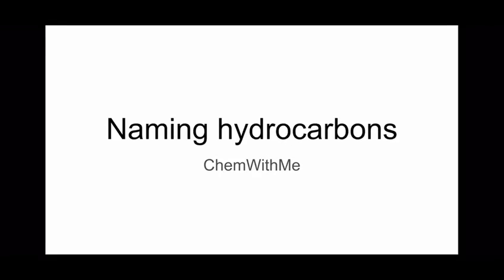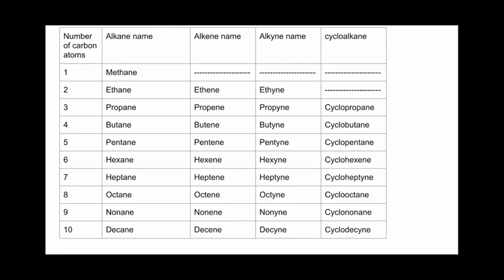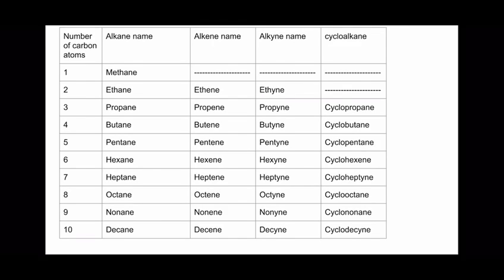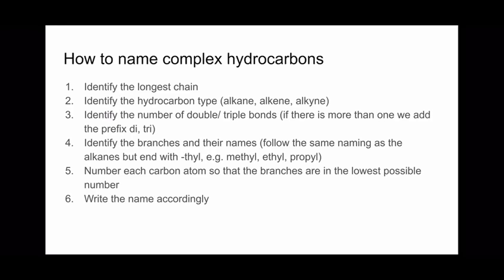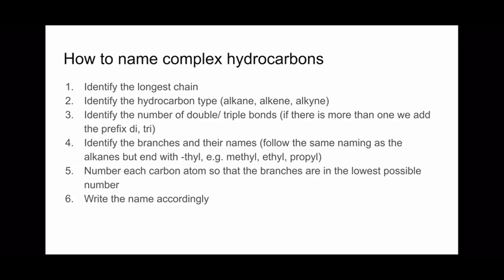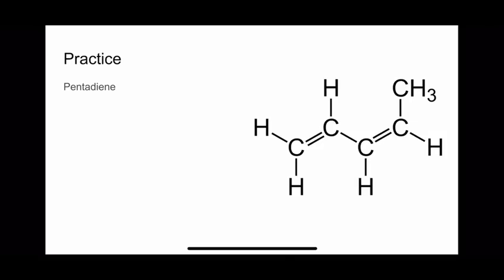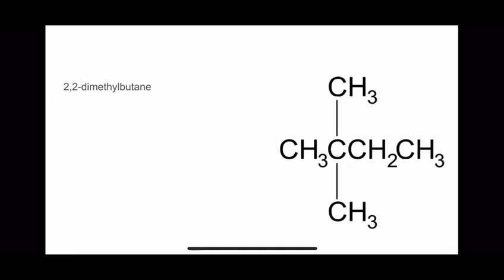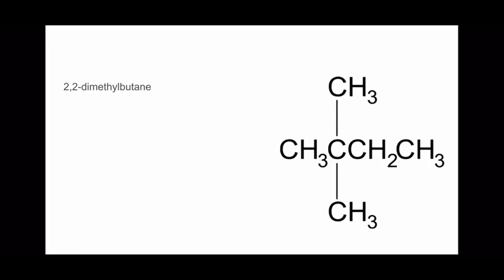Naming Hydrocarbons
This video by Ibrahim Alsinan explains naming hydrocarbons. He explains the types of hydrocarbons (alkanes, alkenes, alkynes, cycloalkanes), and how to name complex hydrocarbons.